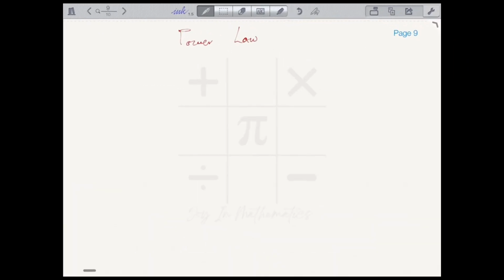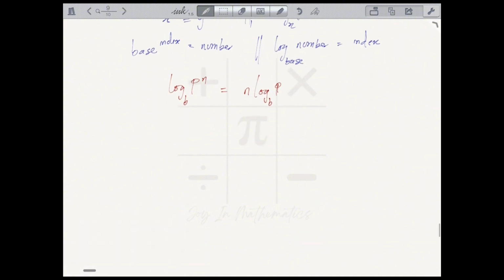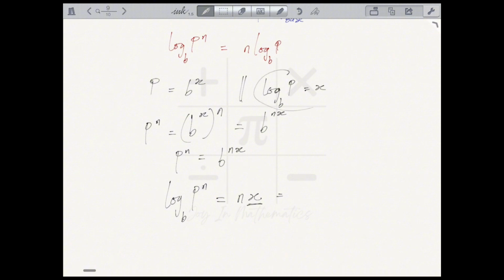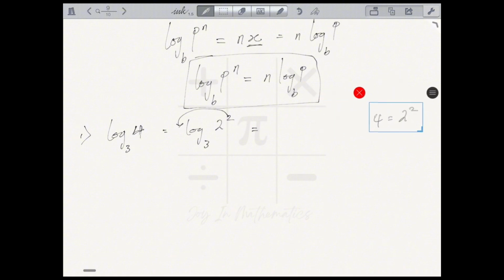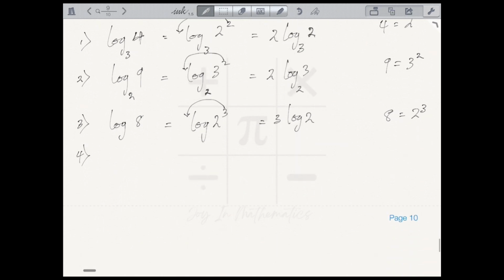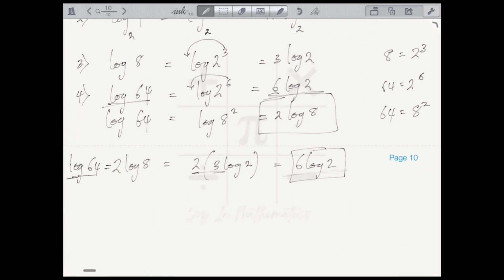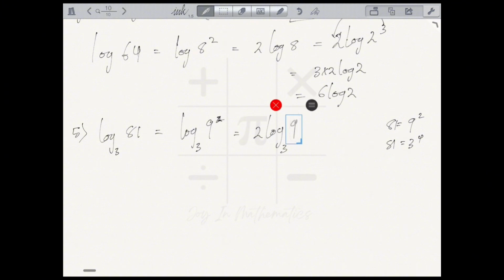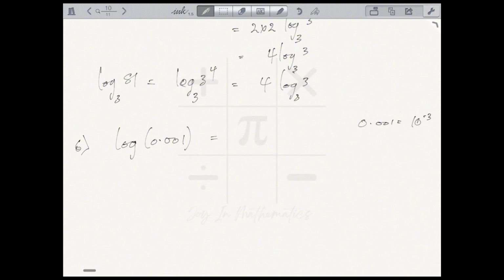5. Power Law